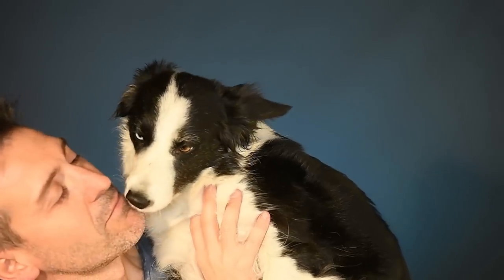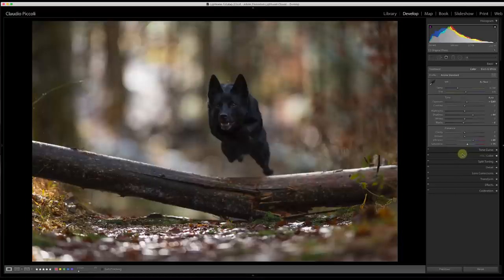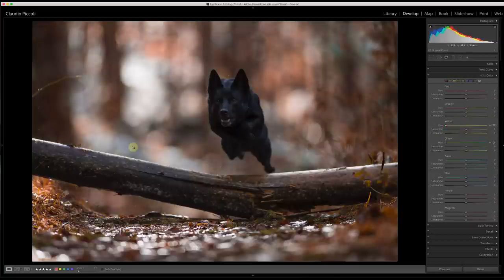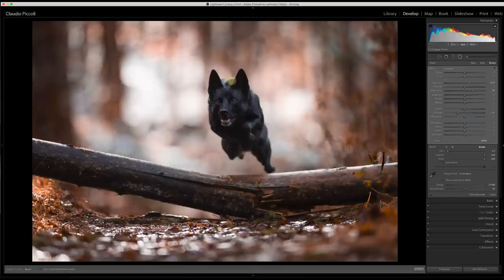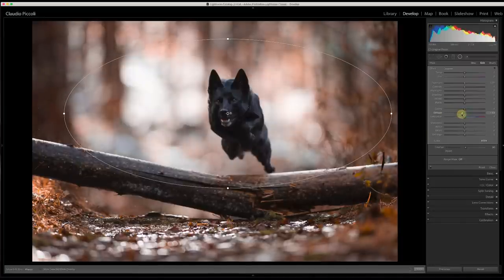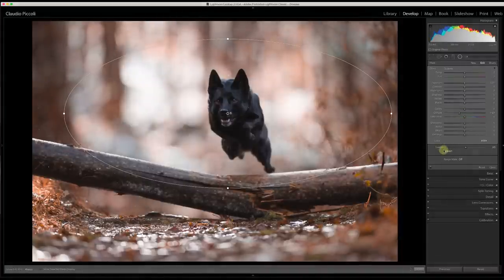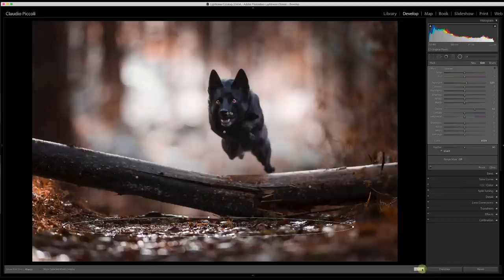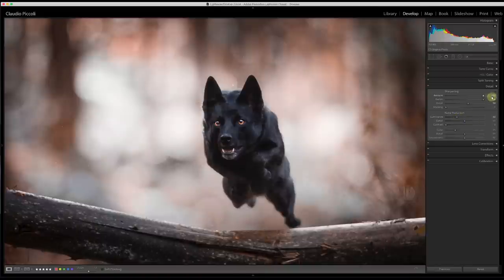How to use the Radial Filter in Lightroom with Dogs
Radial Filter in Lightroom and Dog Photography - how to have success with the gradients in Lightroom super simple.

Follow completely all my videos and in few months you will manage the editing process in Lightroom easily without needing any free lightroom preset. You will get your own workflow!
The easy way to do something is always the best way to post process any kind of picture achieving amazing results.

ABOUT ME

Hey there! I'm Claudio Piccoli form Italy - a professional photographer specialized in "dogs in action". I travel around the worlds doing photography workshop "Dogs in Action".
I'm also a Nikon School Master.

I know my English is not the best, but I pay more attention to connection instead perfection and I would like all the people to get this educational contribute in Photography and editing for FREE by me.
If you like it, please like the video, comment and subscribe the channel because it's the only way to feel a bit rewarded and motivated to create new special contents for you!
thanks,
Claudio